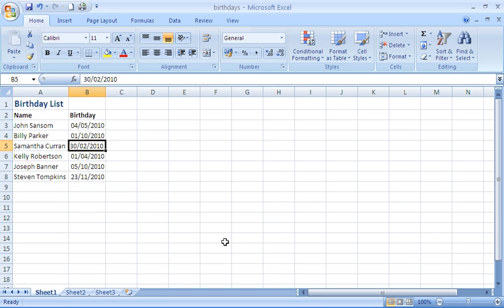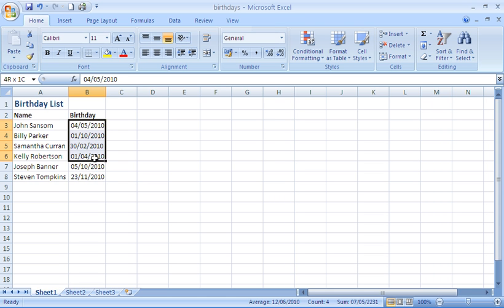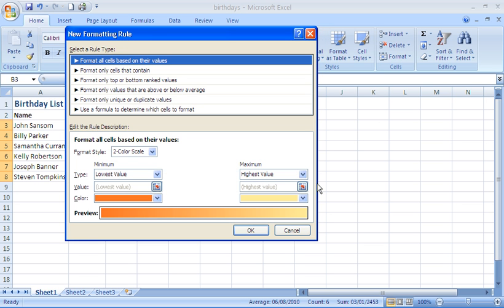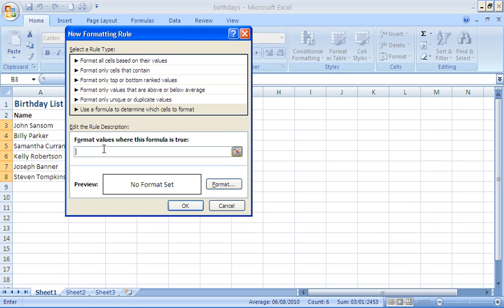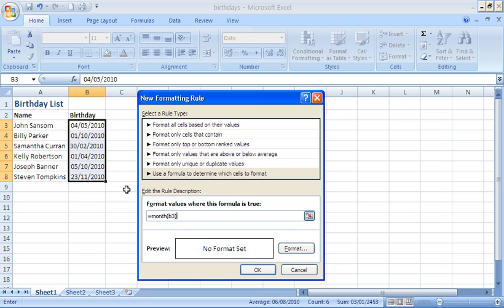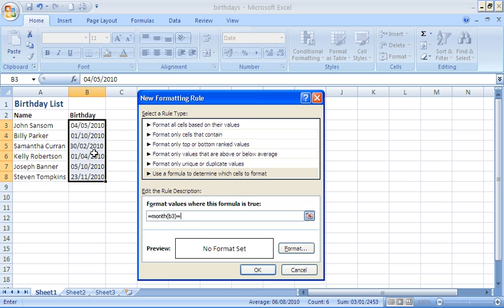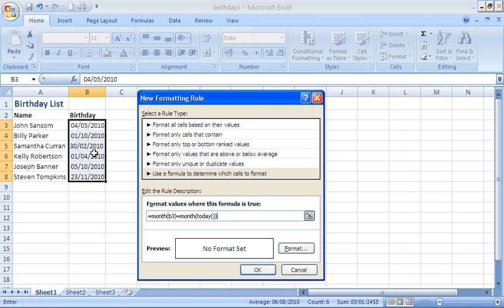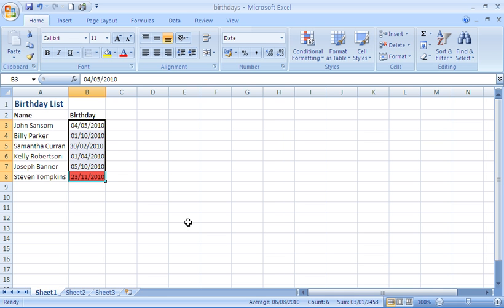Highlight this Months Birthdays in Excel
Highlight this months birthdays in Excel using Conditional Formatting. Use Conditional Formatting to notify you of birthdays occuring this month.